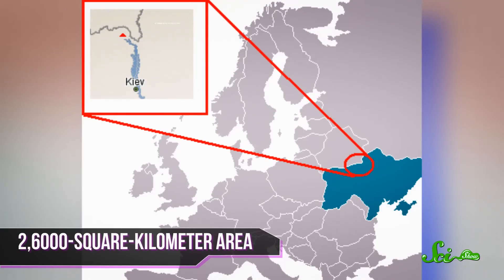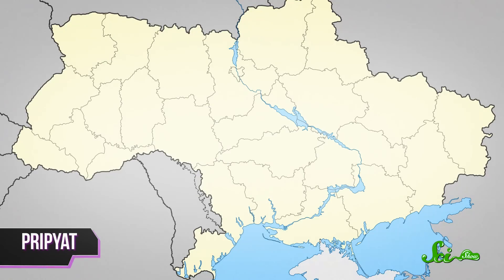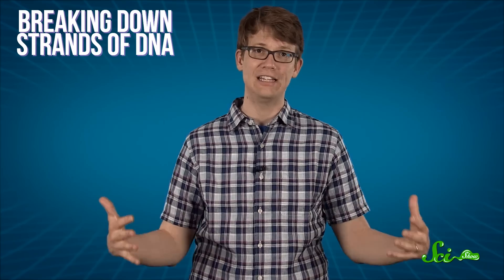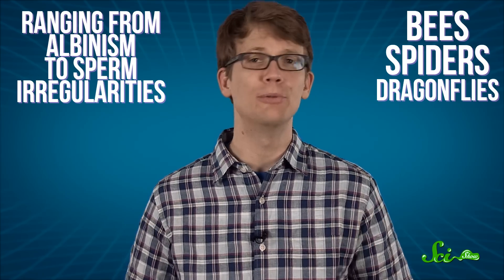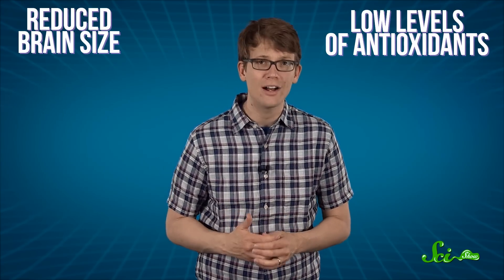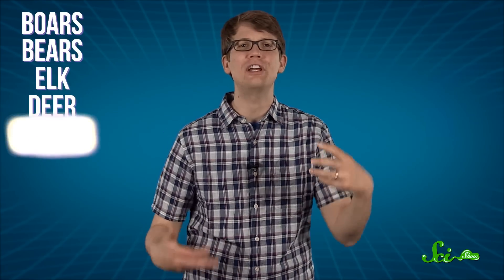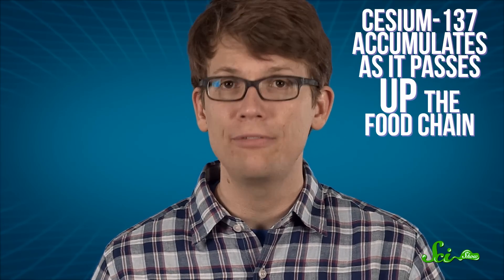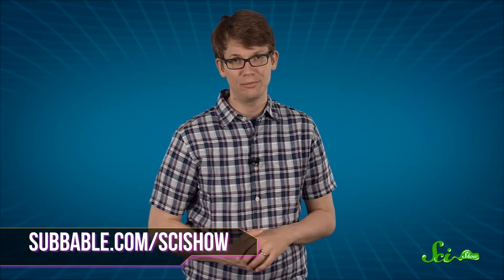Inside the Chernobyl Exclusion Zone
SciShow takes you inside the site of the world's worst nuclear disaster to show you how, nearly 30 years later, life has adapted and persisted.